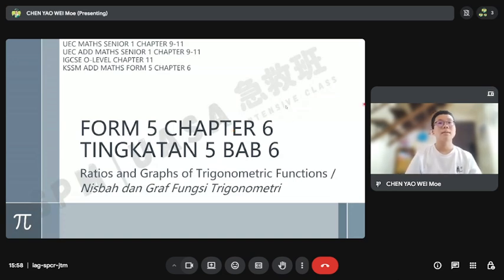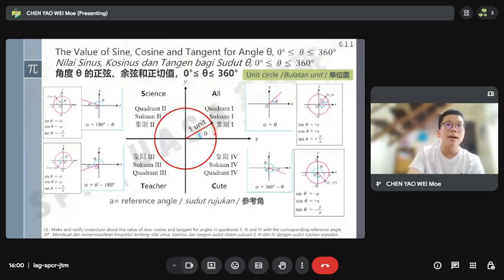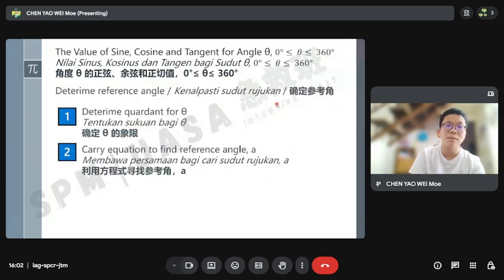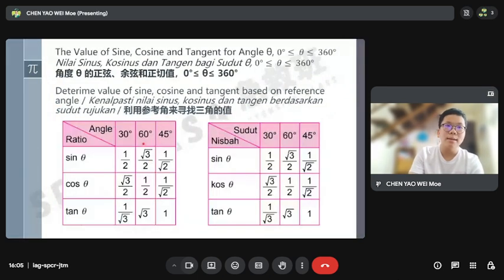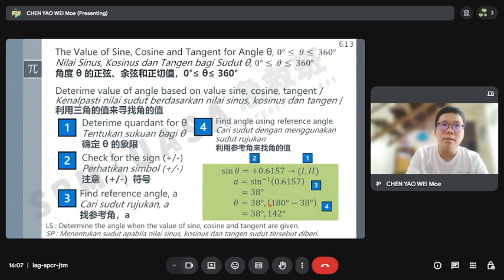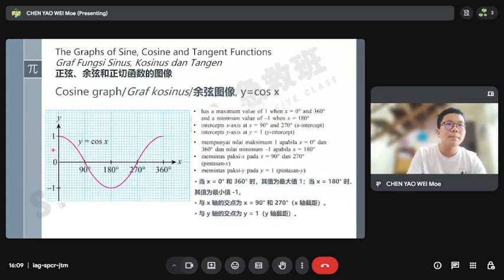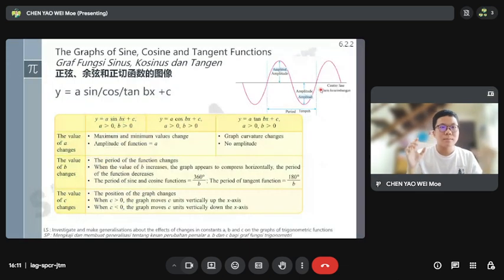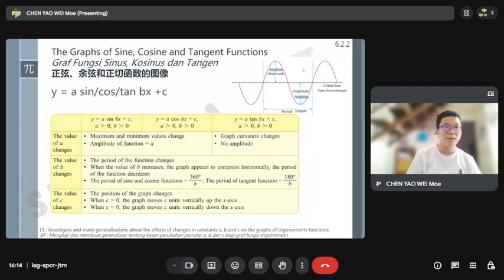KSSM MATHEMATICS FORM 5 CHAPTER 6 (ENG/BM)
Subject : Mathematics
Topic : Form 5 Chapter 6 Ratios and Graphs of Trigonometric Functions / Nisbah dan Graf Fungsi Trigonometri